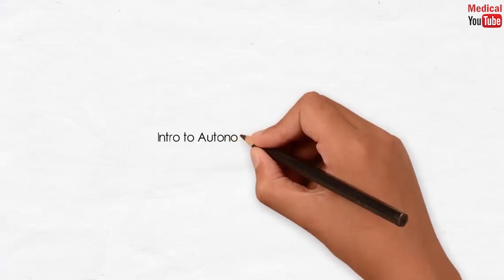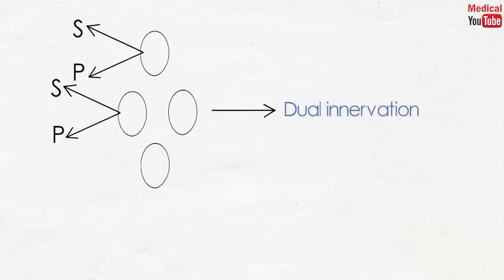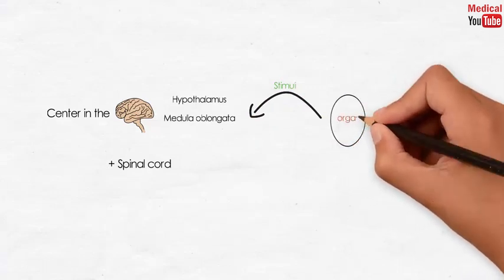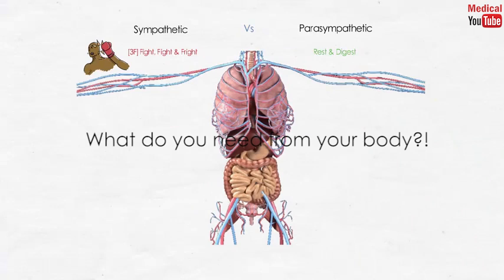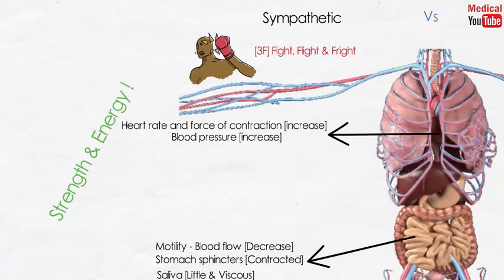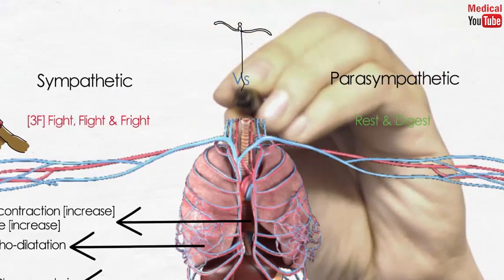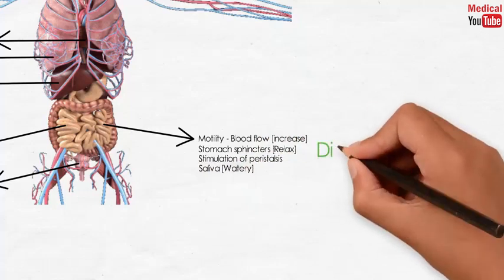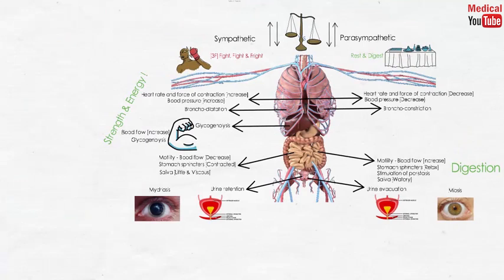Pharmacology [ANS] 2- Sympathetic Vs Parasympathetic Nervous System ( Pharmacology MADE EASY )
- This is lesson no# 2 in Pharmacology and no# 2 in Autonomic Nervous System. In 5 minutes you'll learn: The differences in actions between Sympathetic Nervous System and Parasympathetic Nervous System

*** Downloads***

- The creator: Pharmacist. Alaa Nasr